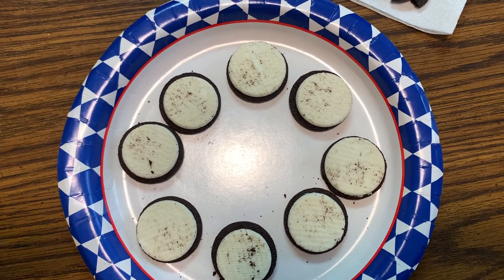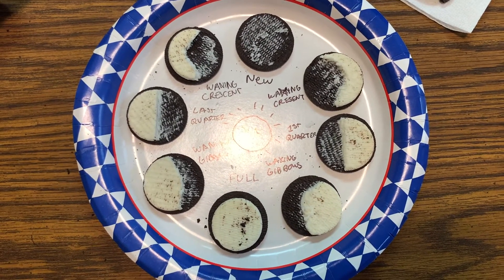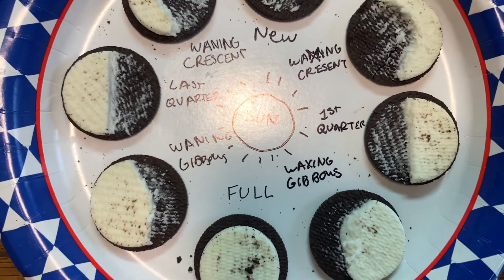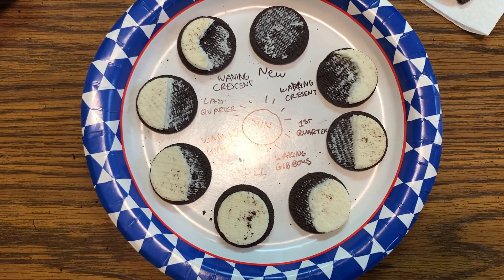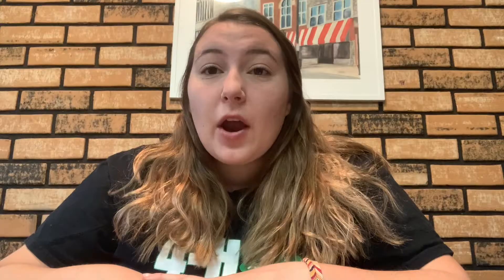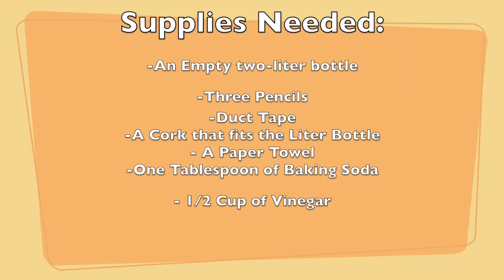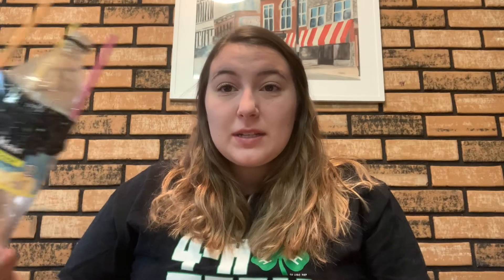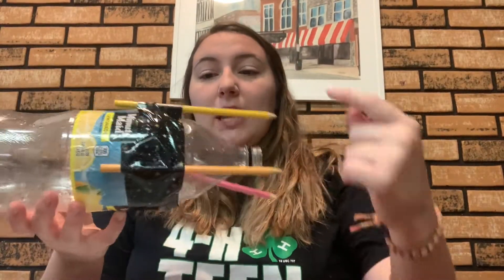STEAM Activity: Outer Space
STEAM Lesson 8: Outer Space

In this lesson, you will learn and explore the galaxy by talking about the phases of the moon and build your very own rocket!  Explore the night sky by making a tasty moon snack out of Orea cookies. Then test your chemistry skills while mixing baking soda and vinegar to launch your rocket towards the sky!

Supplies Needed for Activity:
- Oreo Cookies
- A Paper Plate
- A Marker
- An Empty Two-Liter Bottle
- A Cork that fits the Liter Bottle
- Three Pencils
- Duct Tape
- Some Paper Towels
- One Tablespoon of Baking Soda
- About ½ cup of Vinegar

Sources:

“Chemistry Rocket (Acid/Base Reaction): Experiments: Steve Spangler Science.” The Lab,

Gorden, Beth. “Moon Unit.” 123 Homeschool 4 Me, 27 Jan. 2020,

“Preschool STEM Lesson Plan - Moon Phases.” Space Racers, 8 Nov. 2018,

For More Information about Illinois Extension and more activities check out